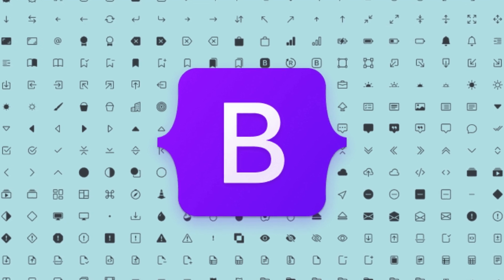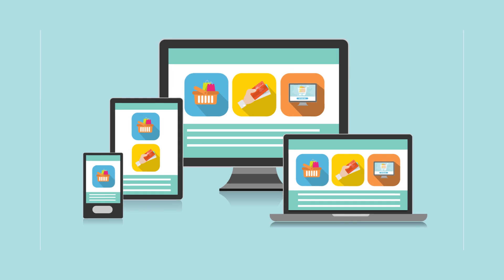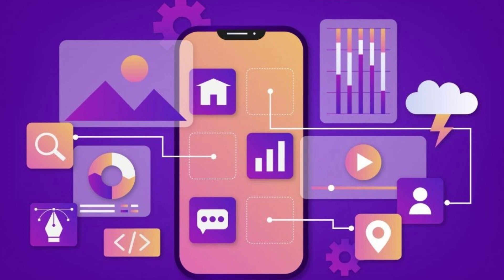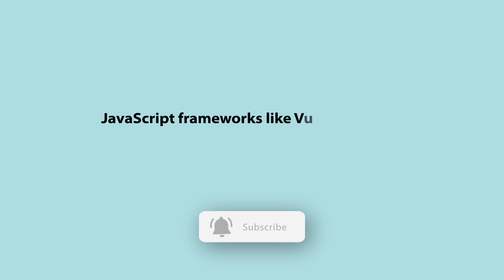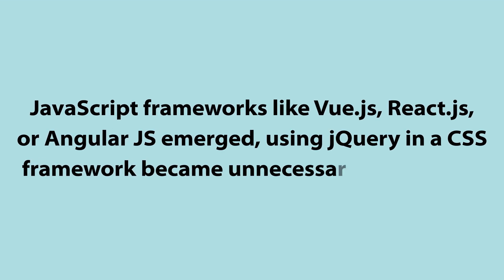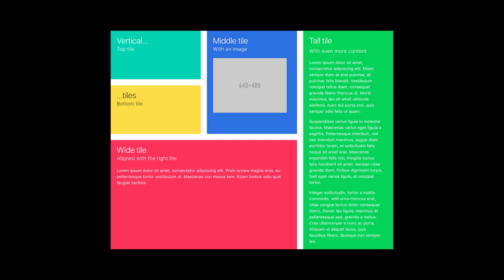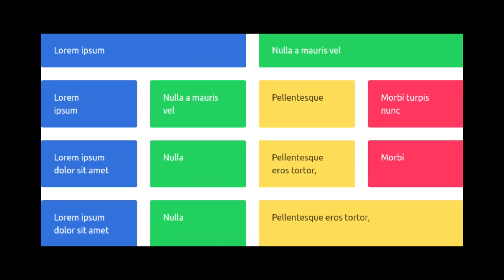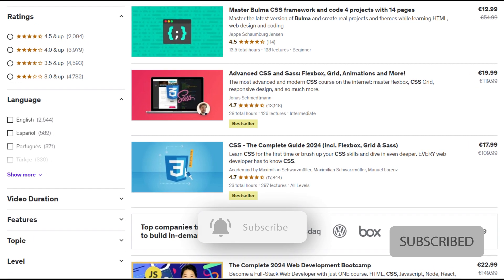Bulma css is good?? Should we use it?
But what is Bulma CSS?

- It's free and open-source: No hidden costs or limitations.
- It's class-based: Style your HTML with simple classes, no complex selectors are needed.
- It's responsive by default: It looks great on any device, from desktops to mobiles.
- It's built on Flexbox: Powerful layout options without the struggle.
- It's customizable: Create your themes or use pre-built ones.

Whether you're a beginner or a seasoned pro, Bulma can help you:

- Speed up your development: Focus on content and functionality, not low-level CSS.
- Write clean, maintainable code: Bulma's classes are easy to understand and reuse.
- Create modern, stylish websites: Keep up with the latest design trends.

Ready to see Bulma in action?